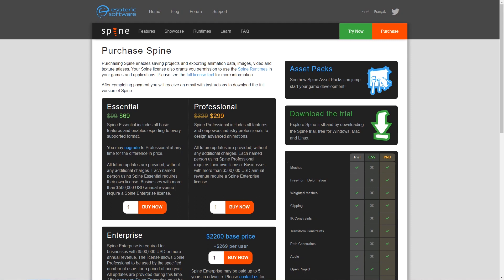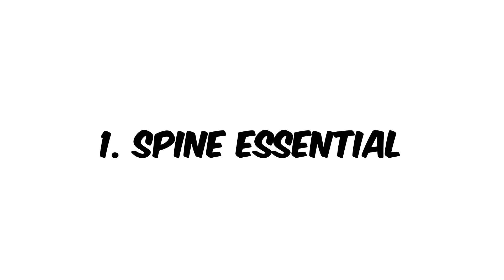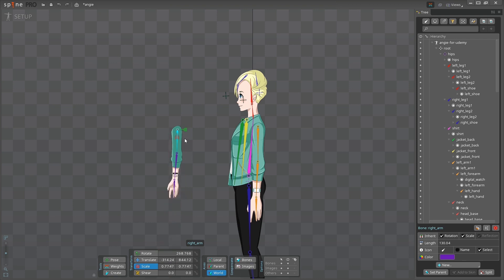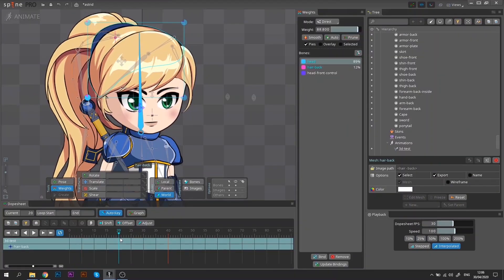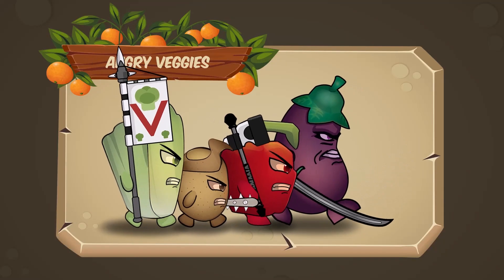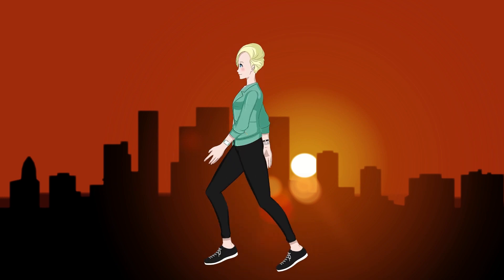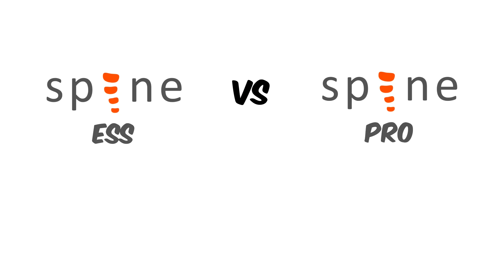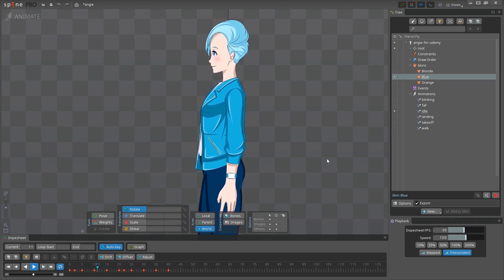Spine 2D Essential vs PRO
What can you do with each one of Spine license versions? Is Spine Essential enough for your 2D project? What has Pro version to offer that Essential does not? And can you try before you buy? 🤔Find out in this video! 💡

Please refer to the official website of Esoteric Software for the most updated terms: